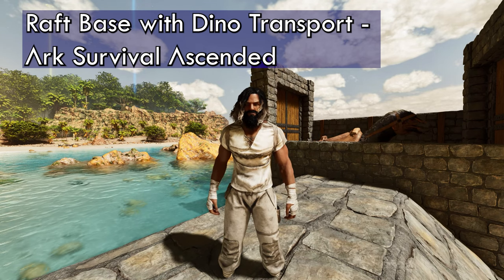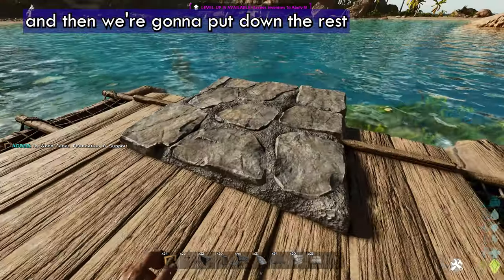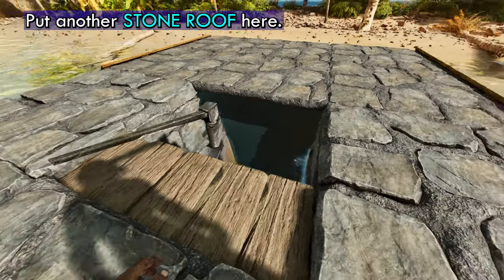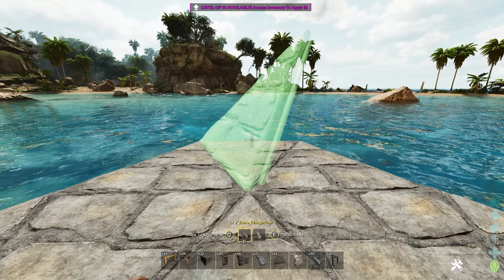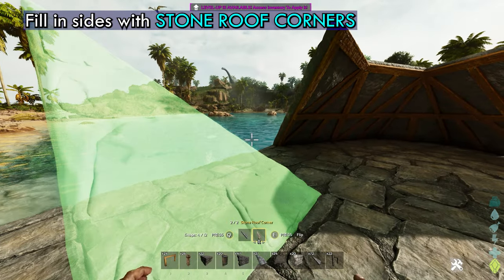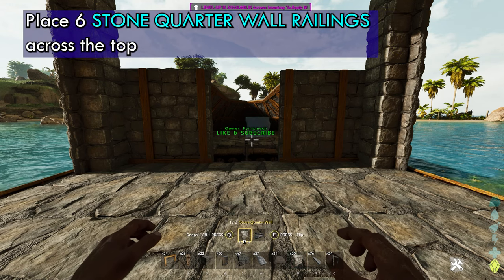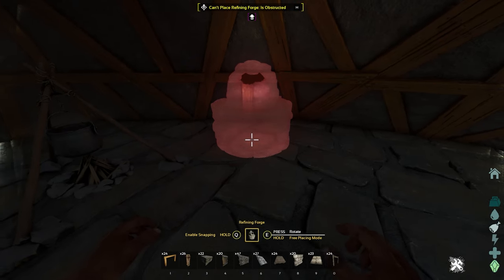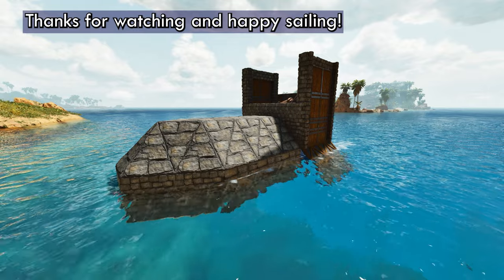Beginner Guide to How to Build Raft Base w/ Dino Storage- Ark Survival Ascended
There's no cryopods so how are you supposed to move dinos?  I show you how to build a raft base with dino storage in Ark Survival Ascended.

*It's come to my attention that there may be a problem with building this raft if you're on console *